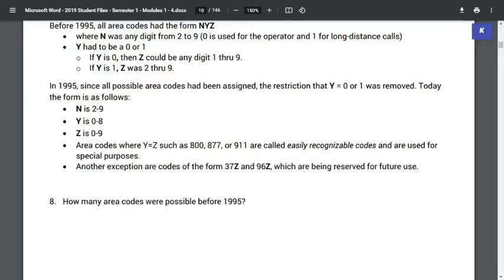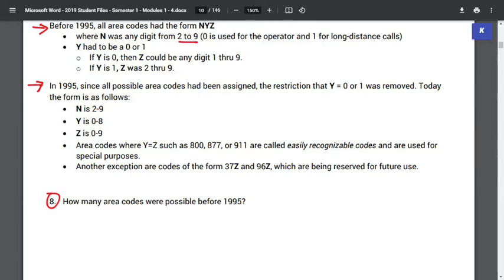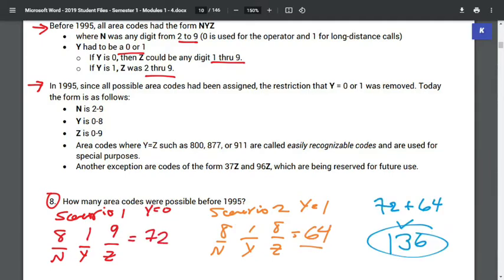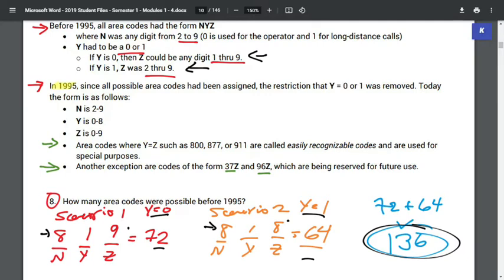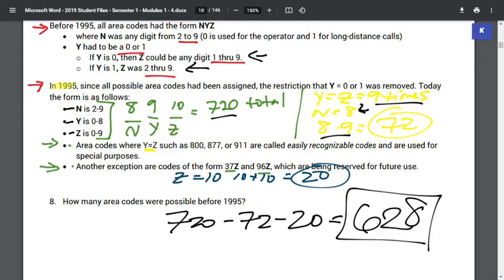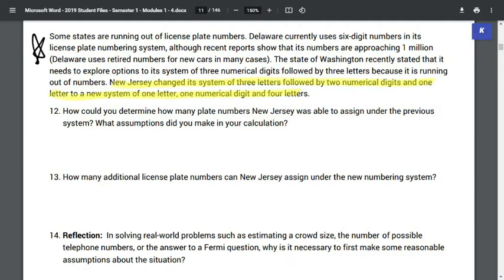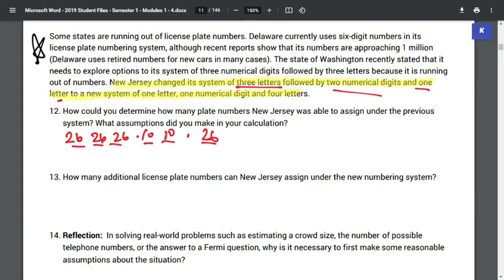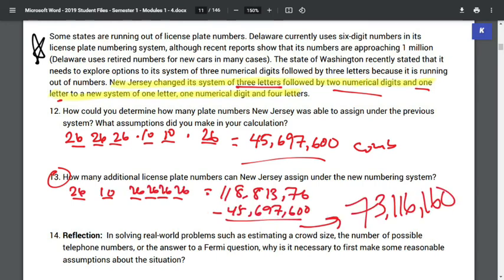1:3 Not Enough Numbers Part 2 AQR